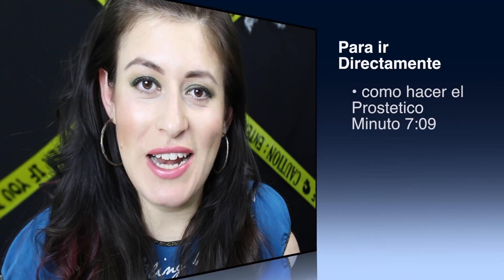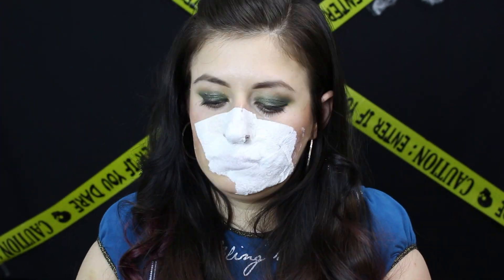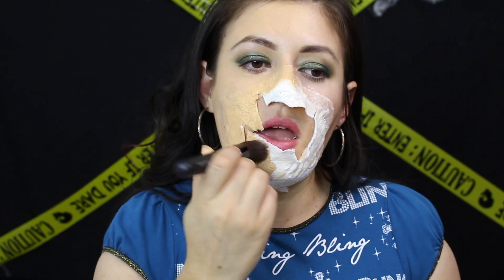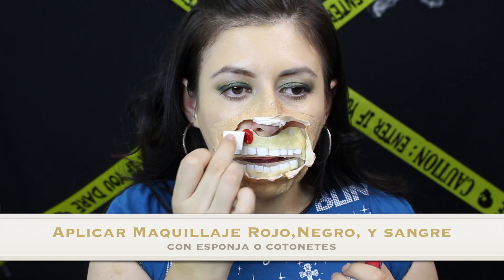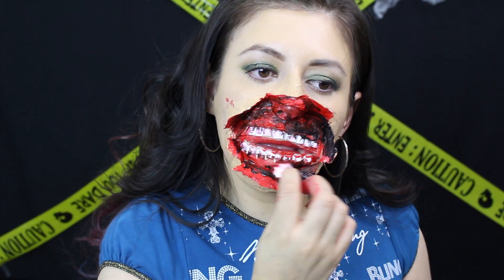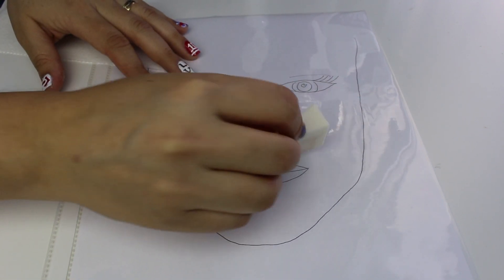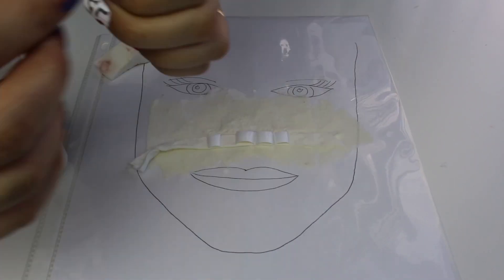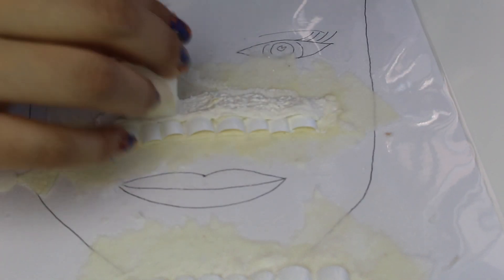Halloween Boca desfigurada Prostetico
Hola, Espero y les guste mi video.

NO OLVIDEN PONER PULGARES ARRIBA SI LES GUSTO.

keek:siempremireya

Music under creative commons:meeting the devil